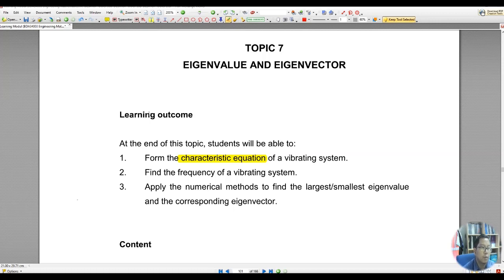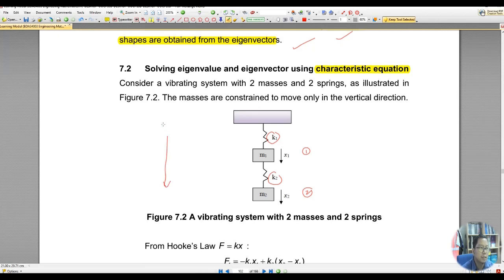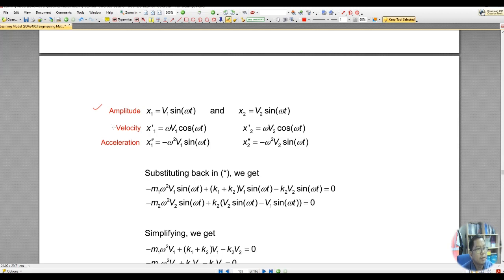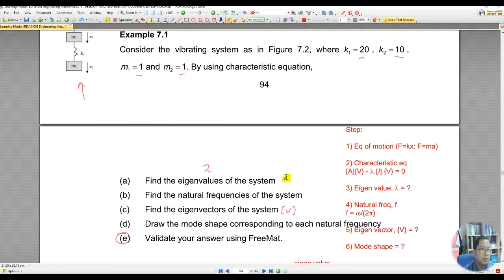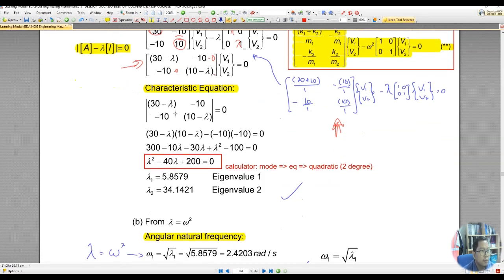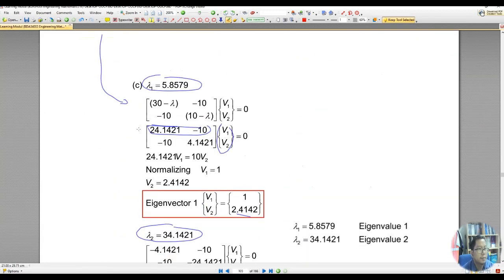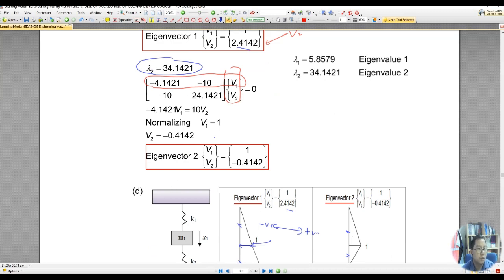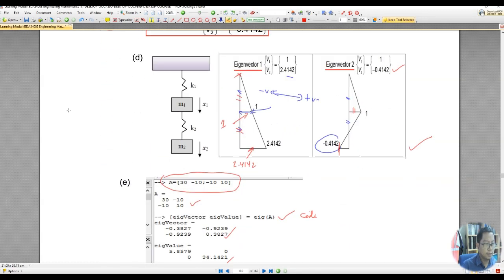Chapter 7.1: Eigenvalue and eigenvector - characteristic equation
Solving eigenvalue and eigenvector using characteristic equation